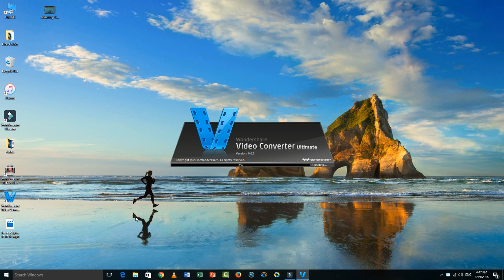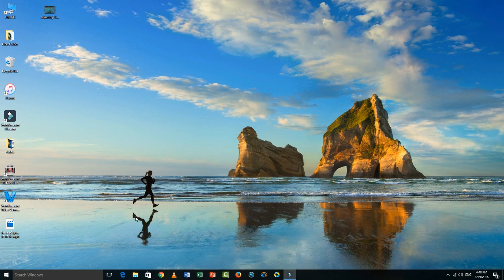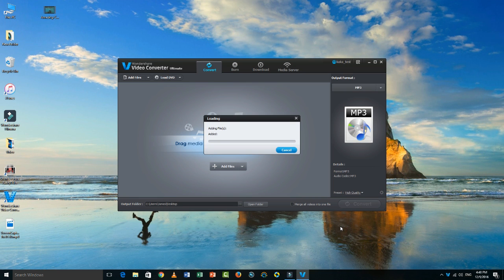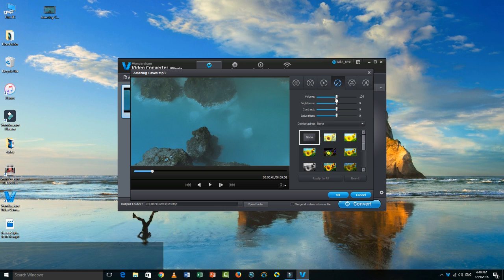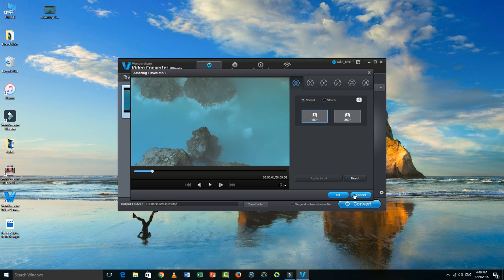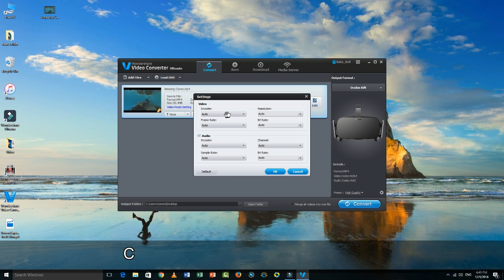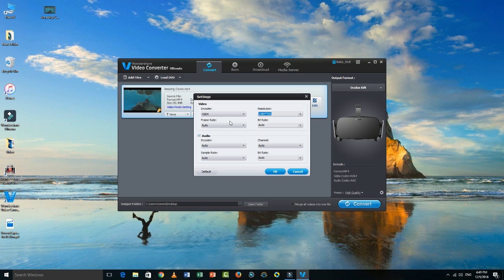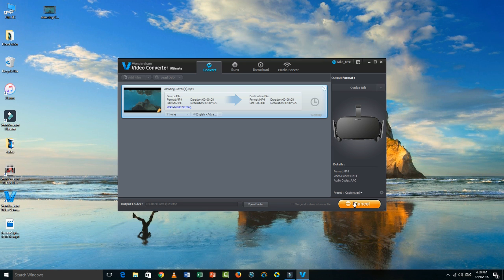How to Convert Video for VR Headset with VR Video Converter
What's the best VR video Converter for converting Virtual Reality videos? VideoSolo Video Converter Ultimate might be the best choice to have!

VR video resource are still limited by now and you might need to convert normal video to VR for watching on your VR headsets or other VR device. If you’re a looking for a way to quickly convert a video to VR, but you’re not quite sure which tool to use, you’ve come to the right place.

VideoSolo Video Converter Ultimate has ability to convert non-VR 2D videos to virtual reality mode. It offers five 3D modes for you to choose from and  they make the process of converting normal 2D videos into highly entertaining VR content quite simple. With VideoSolo Video Converter Ultimate, you can easily convert your normal video to VR for watching on Samsung Gear VR, HTC Vice, Oculus, etc.

More Tricks💡
How to Convert iMovie Project to MP4 on Mac (Export Included):